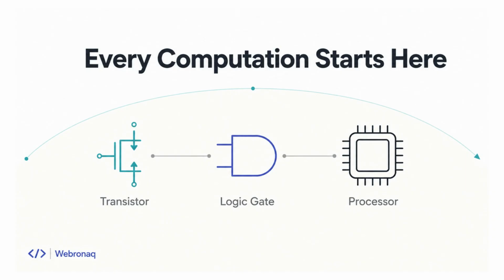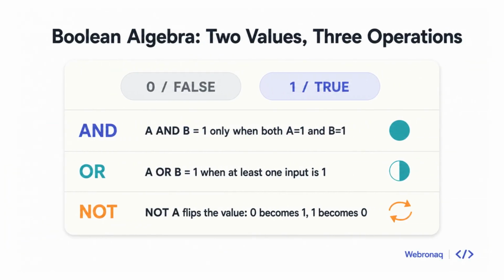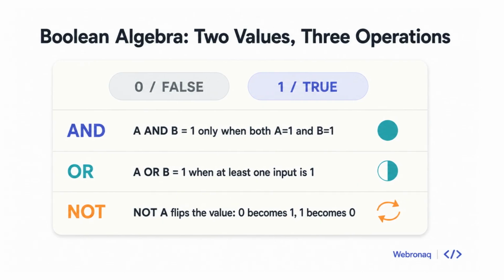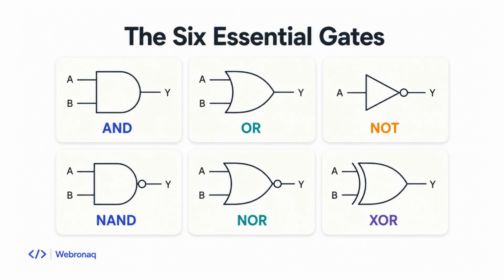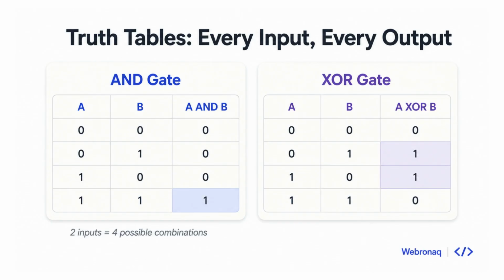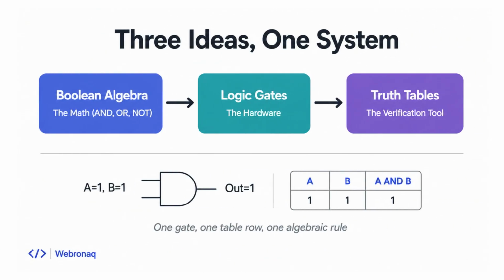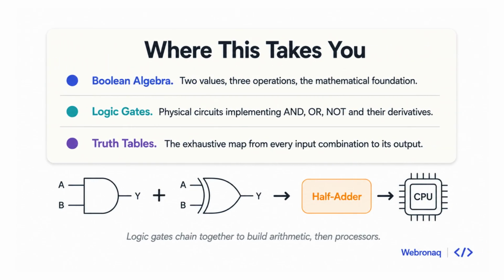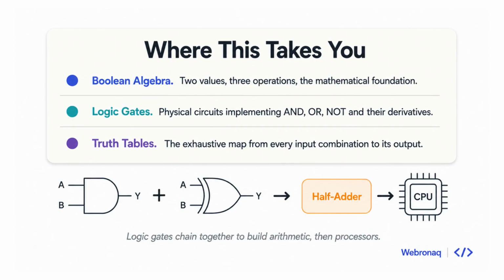Logic Gates, Boolean Logic & Truth Tables Explained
Logic gates and Boolean logic explained clearly, with truth tables, real examples, and step-by-step reasoning for beginners in computer architecture.

Logic gates are the building blocks of every digital system, from simple circuits to complex processors. In this video, we break down AND, OR, NOT, NAND, NOR, XOR, and XNOR gates using Boolean logic and truth tables. You will learn how each gate transforms binary inputs into a single output, how to read and construct truth tables, and how these gates combine to form the decision-making logic inside computers. Whether you are studying for an exam or building your understanding of how hardware actually works, this video gives you a clear and confident foundation.